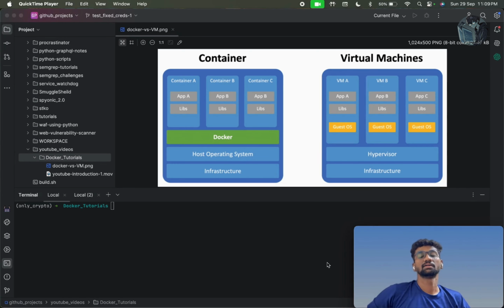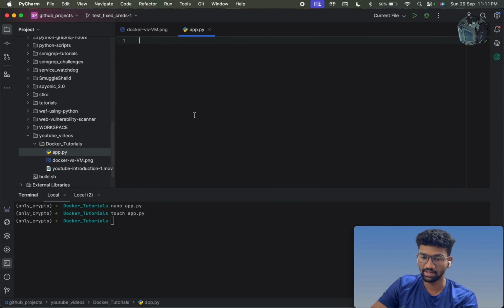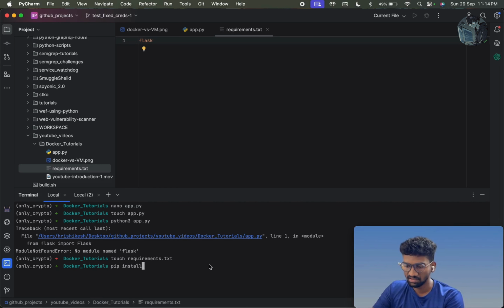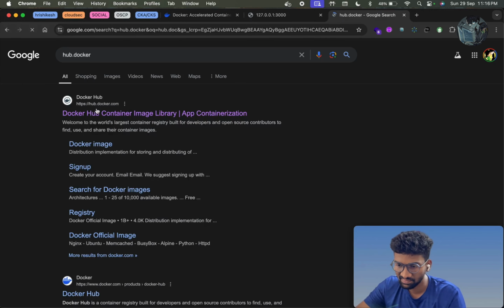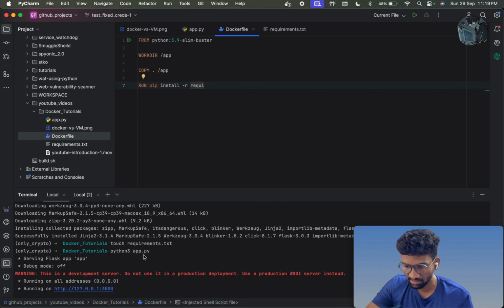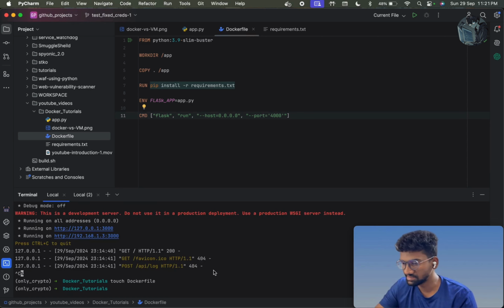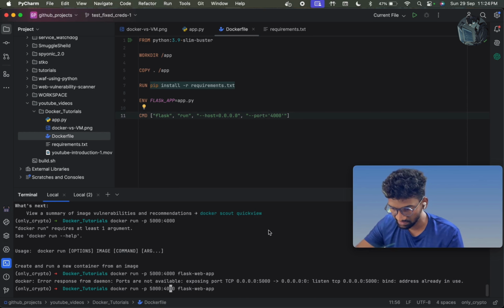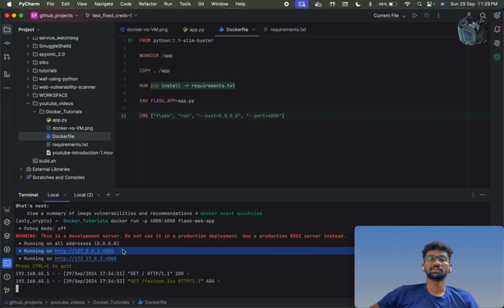What is Docker | Part 1 | Dockerfile Tutorial | Docker in Practice 2024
In this tutorial, we'll dive into Docker—a powerful tool that simplifies deploying applications across environments. We'll start by building a Python Flask application from scratch, then demonstrate how to containerize it into a Docker image. Although continuous deployment tools like Jenkins often automate this process, we'll manually simulate these steps locally to give you a hands-on understanding of how Docker works. Join us to streamline your development workflow and make your applications more portable and scalable!

0:00 - Intro
1:10 - What is a Dockerfile?
3:30 - Comparing Docker vs VM architecture
4:00 - Create python app using Flask
8:10 - Create Docker File
14:40 - Build the Docker File

💡 Why Choose Docker?
- Achieve consistent application builds and deployments across different environments.
- Enhance your skill-set in a high-demand area for developers and DevOps professionals.
- Optimize and streamline your development workflow.

👉 This tutorial is ideal for you if:
- You're involved in or aspire to be in software development or DevOps.
- You're looking to refine and expedite your application deployment methods.
- You're aiming to acquire sought-after skills to propel your career forward.